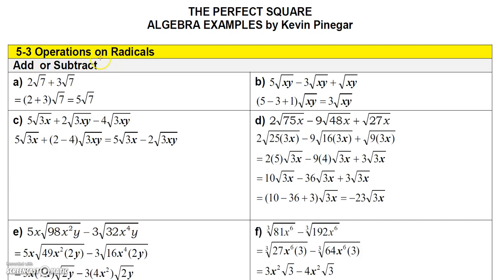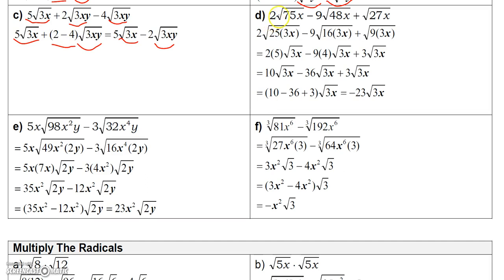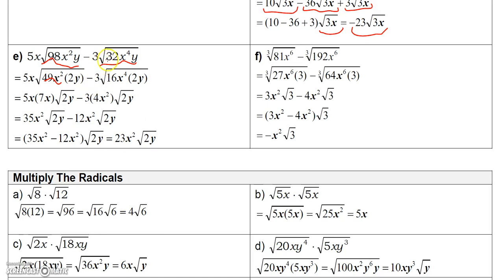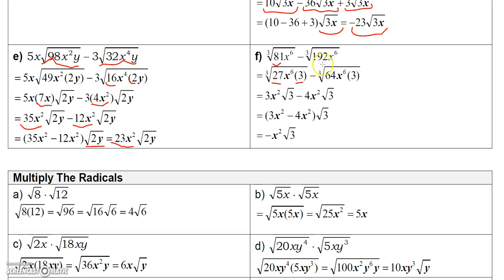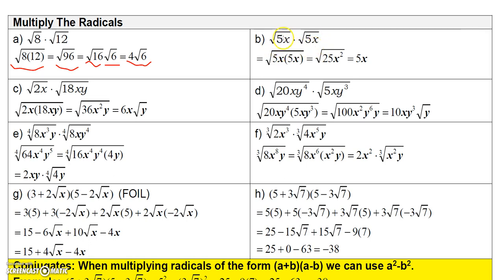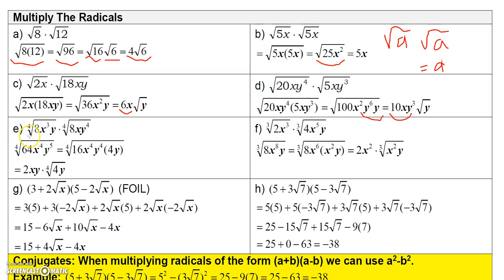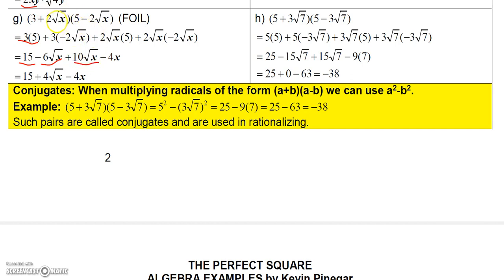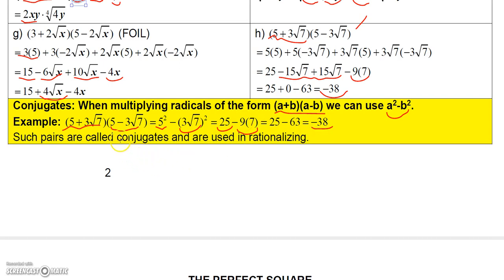5_3 Operations on Radicals